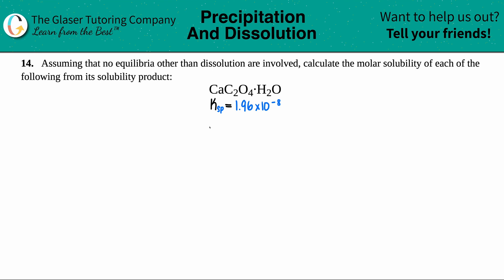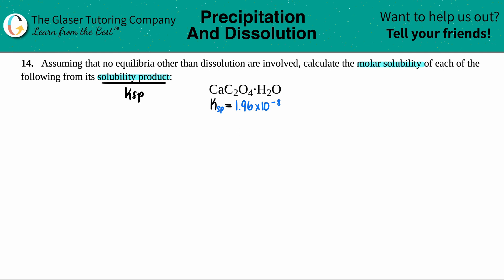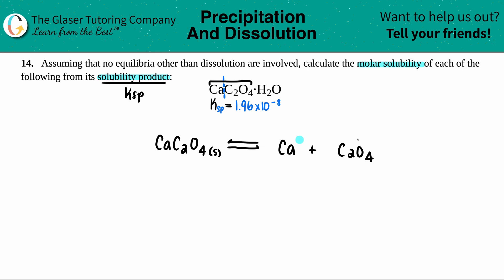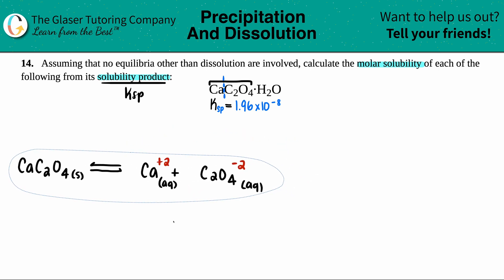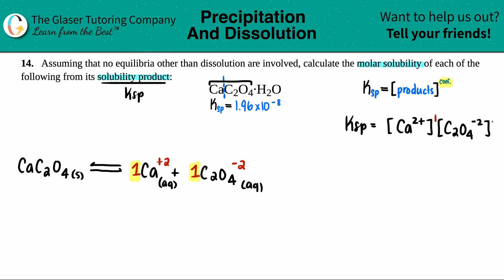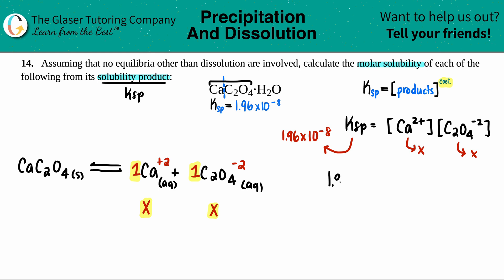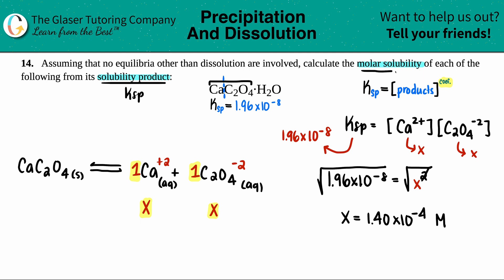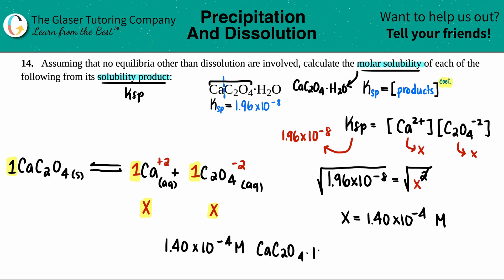15.14d | Calculate the molar solubility of CaC2O4·H2O from its solubility product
Assuming that no equilibria other than dissolution are involved, calculate the molar solubility of each of the following from its solubility product:
CaC2O4·H2O